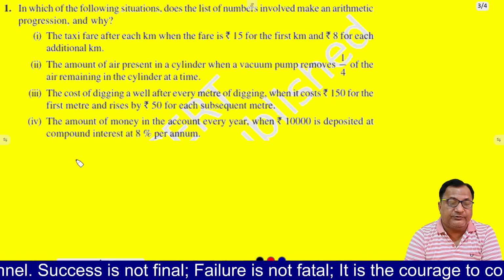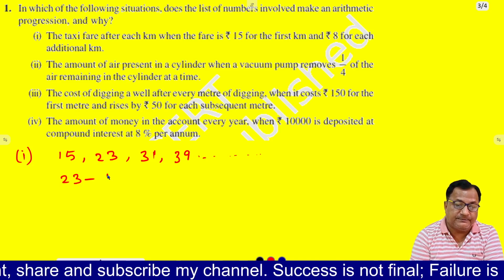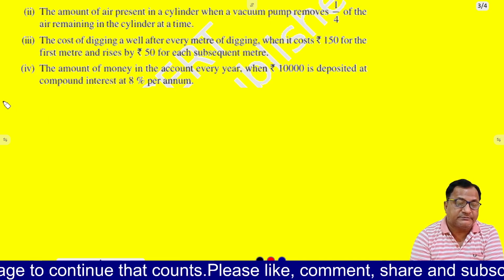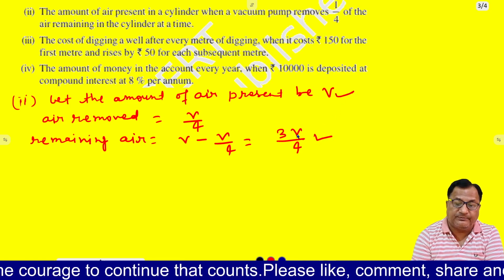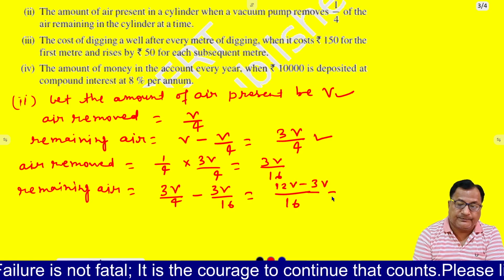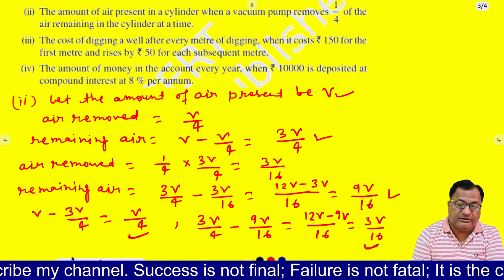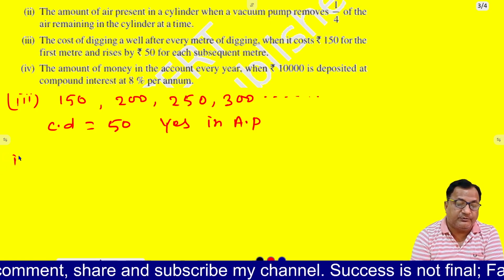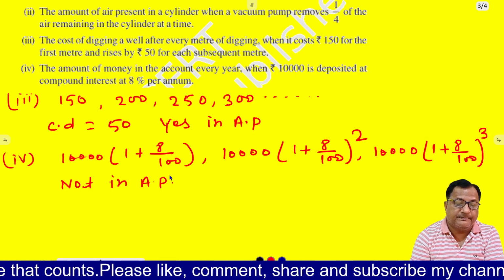Class X NCERT Mathematics Chapter 5 Arithmetic Progressions Ex. 5.1 Q No. 1 CBSE Board